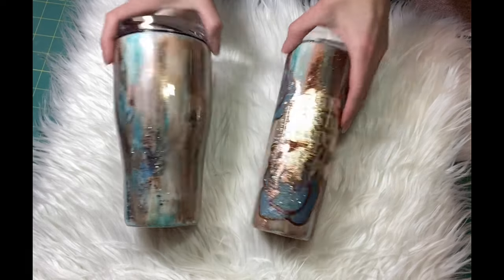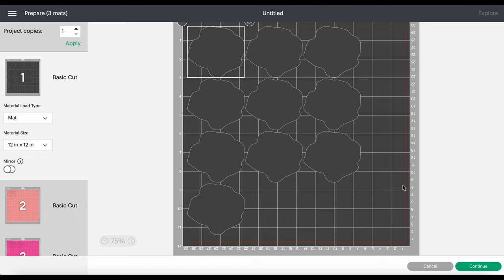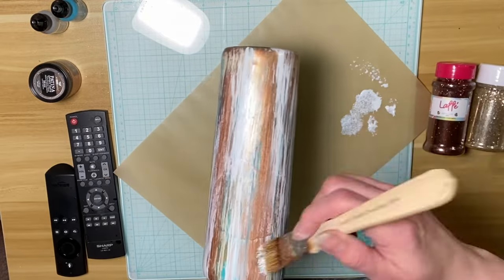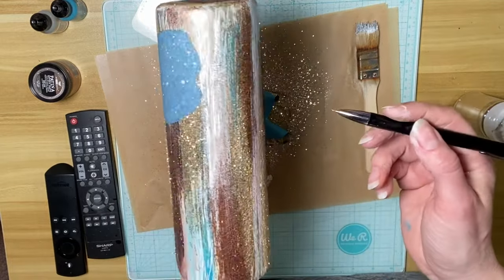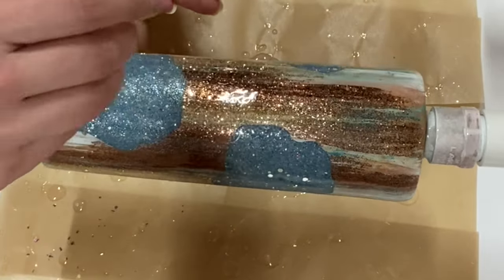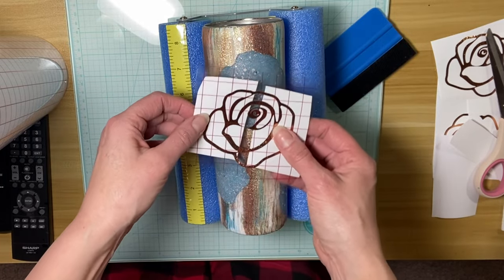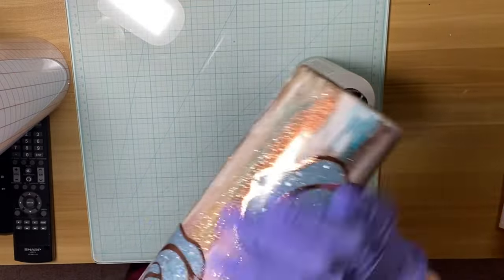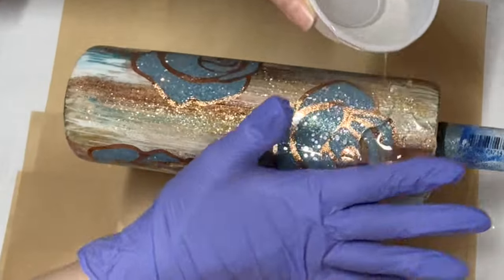Patina Rose Peekaboo (epoxy)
BEGIN WITH A GLITTERED (COLOR OF YOUR CHOICE) & EPOXIED BASE
Any size stainless steel tumbler will work for this project. The one I’m using is a 20 oz. tapered skinny, but it was a tumbler that was added to a craft box I received long ago…not sure which company it’s from.

Amazon
*Brass Patina Effect Paste

*Vintaj Patina for All Metals (rose gold, deep turquoise, marble, white gold, verdigris)

*Craft knife (any craft knife will work)
Stencil Vinyl

*Pin Pen

*Mixing Cups

*Chemical Mask

*Tumbler Holder/Scraper

*Quick Coat

Krylon Clear Spray Paint

Rustoleum 2xs Almond Gloss Spray Paint

Tack-It Over & Over

(Code: HOLLY10 will save you 10%)
* Stevie…gold glitter
* Cloudy Skies…light blue chunky
* Diamonds…white
* Man in the Moon…silver mica powder

Mr. Nola’s Glitter
* Mr. Nola’s Glass Coat Epoxy

Michaels
* Cricut Explore Air II

* Quick Release 2 Arm Turner